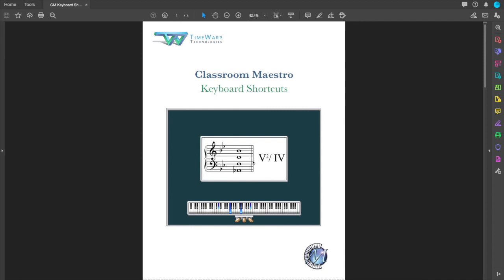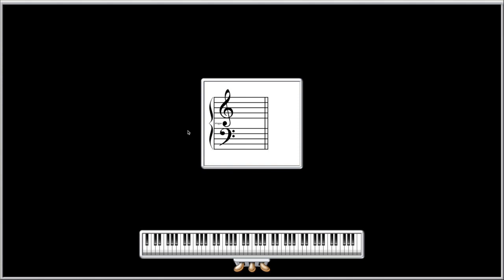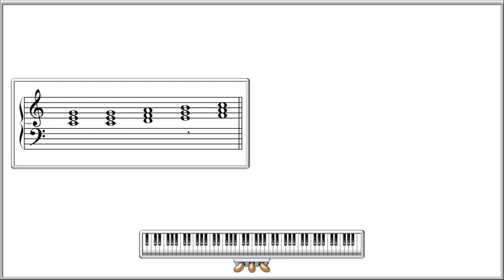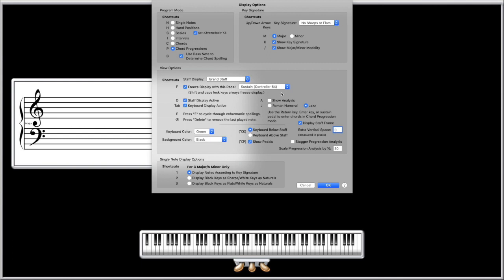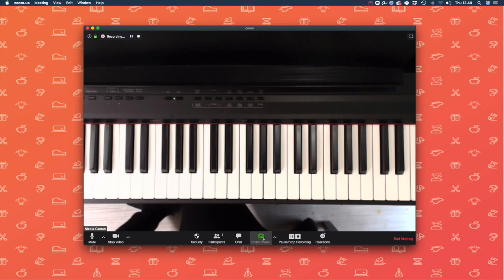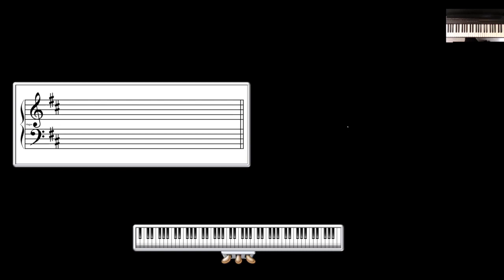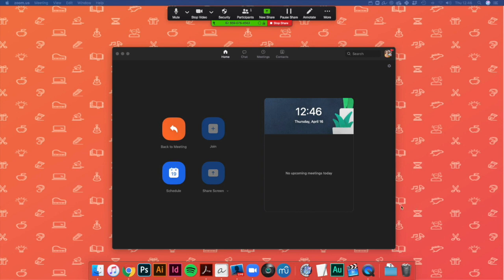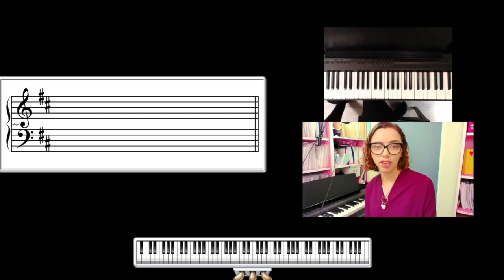How to Use Classroom Maestro in Online Piano Lessons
Classroom Maestro is such a handy tool to enhance your online lessons. In this video, I'll give you a closer look at how you can use this app to help students see the staff, keys, even which pedal you are using to give your demonstration.   This app will be especially helpful to those students that learn visually.